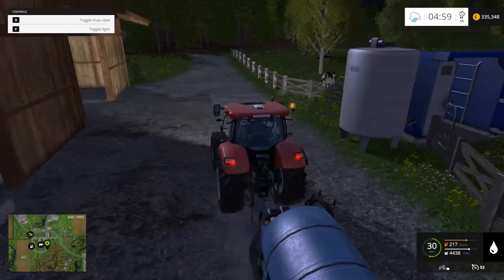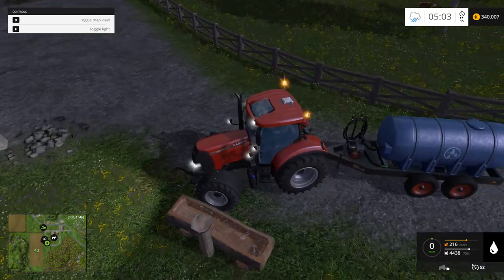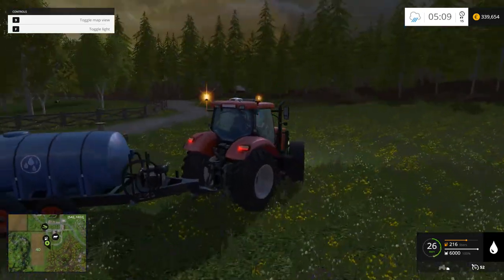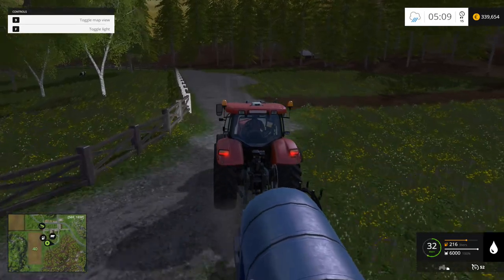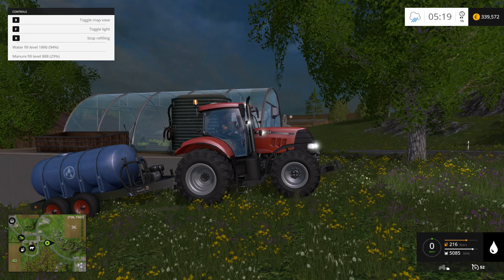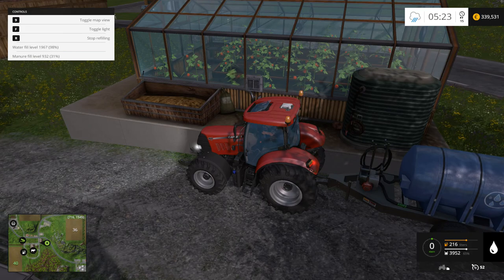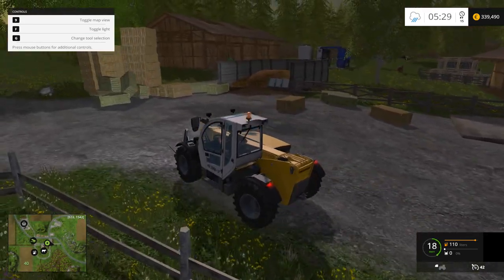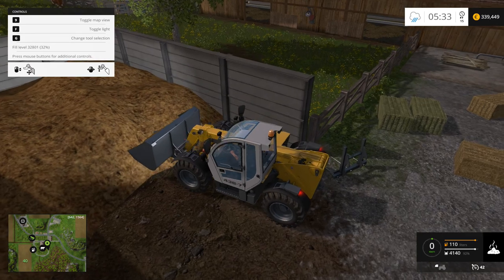Farming Simulator 2015 - Greenhouses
Do you want to have greenhouses? You can have them but before you need to have cows because you need manure.